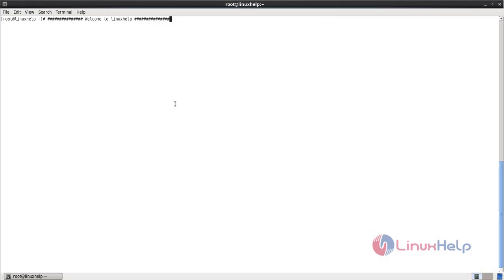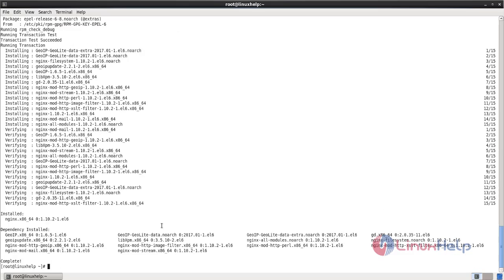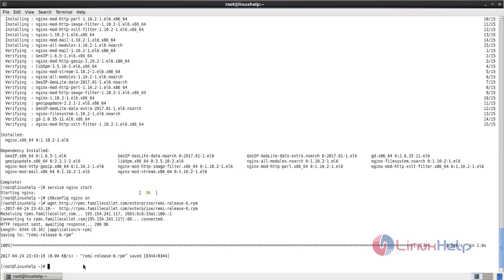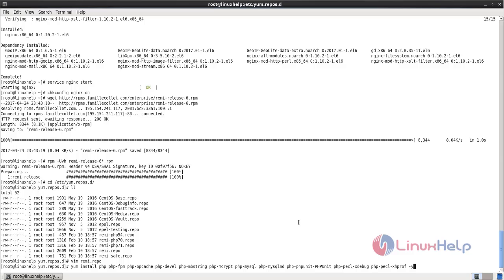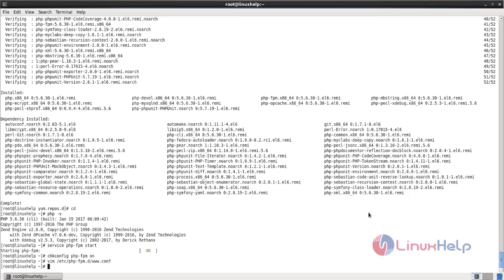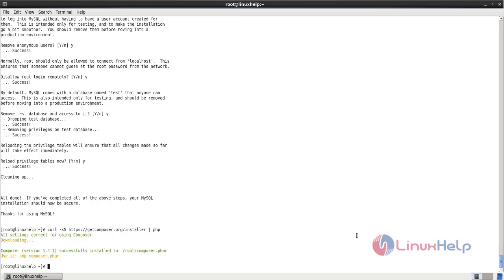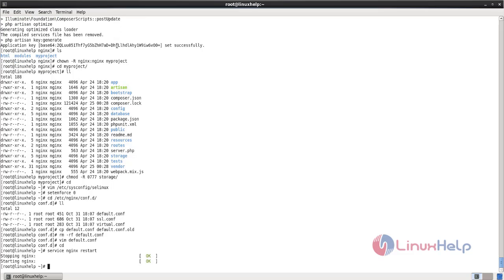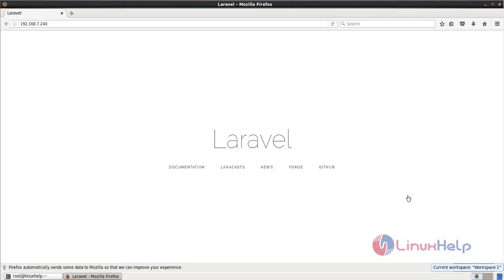How to install Laravel with Nginx on CentOS 6.8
This video covers the installation procedure for Laravel with Nginx on CentOS. The Laravel is a free, open source PHP web framework that follows the MVC architecture pattern. It contains the dedicated dependency for accessing relational database.